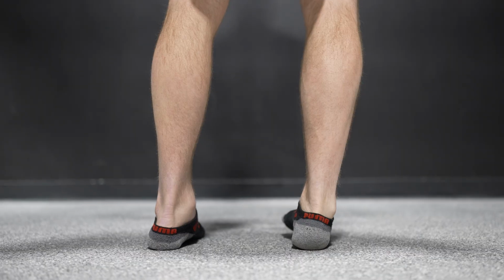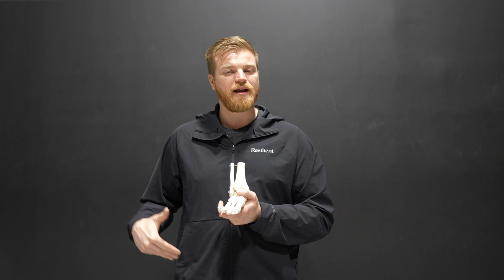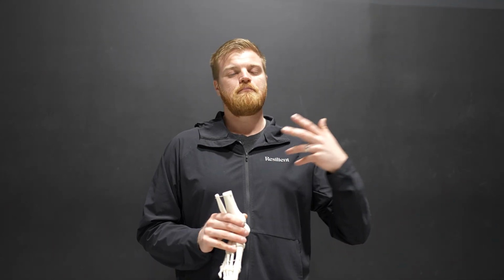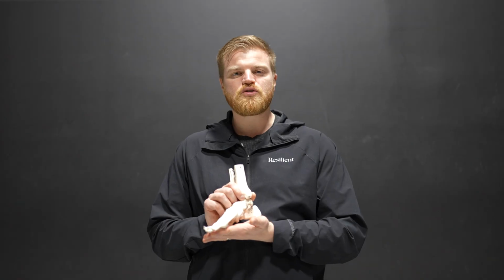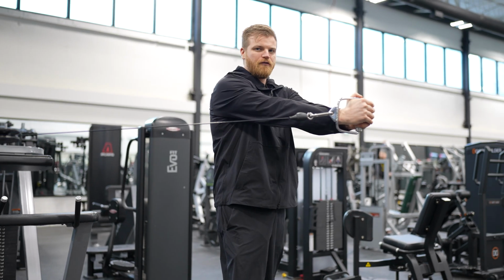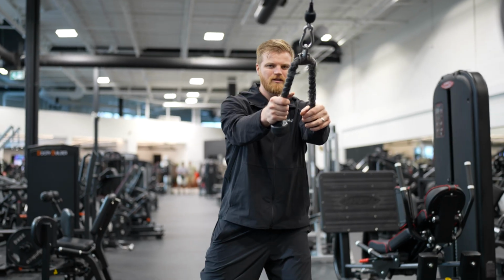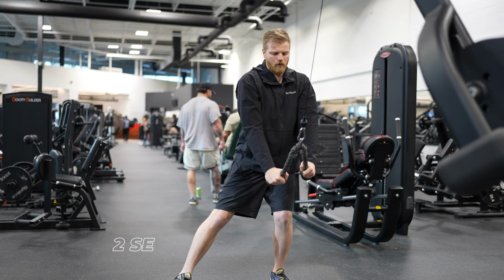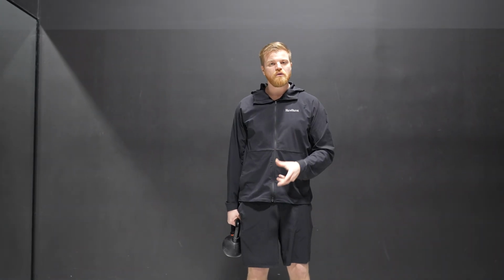How To Fix Asymmetrical Feet (it's not a foot issue)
Or if you want to learn more about how to assess or program exercises like this then join 800 coaches, therapists and movement professionals who are already applying the concepts from my EVOLVE Biomechanics Mentorship

0:00 Foot Mechanics
5:09 Exercise 1
6:50 Lower Body Program
7:13 Exercise 2
9:25 Exercise 3
11:02 Round-up